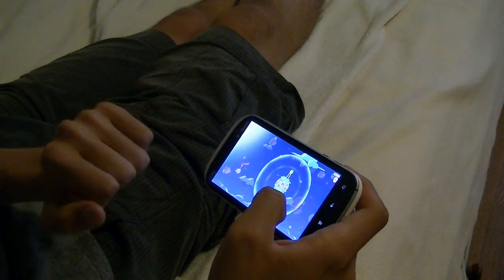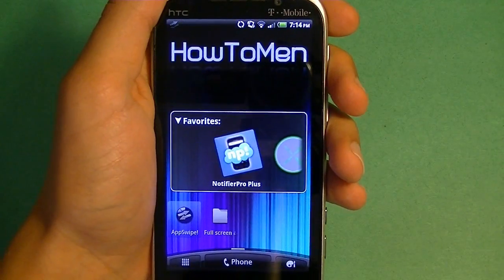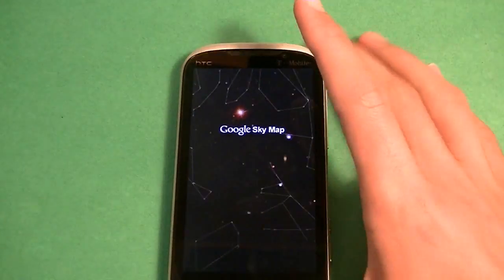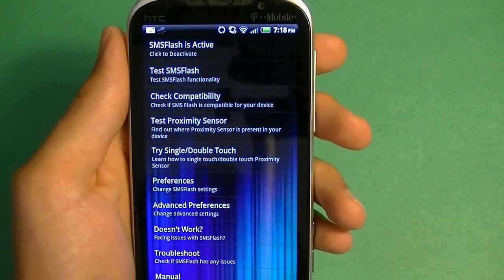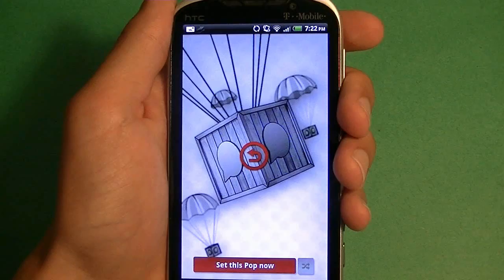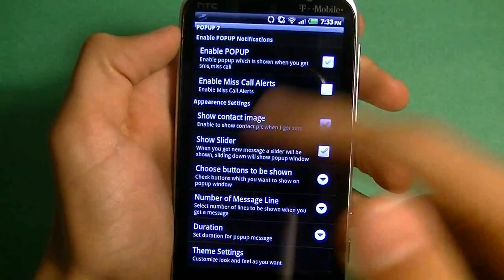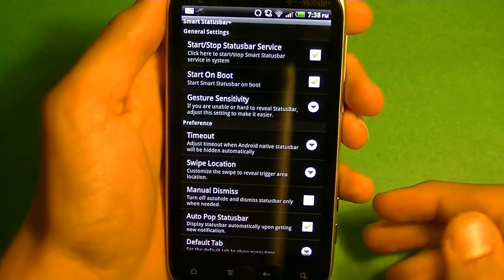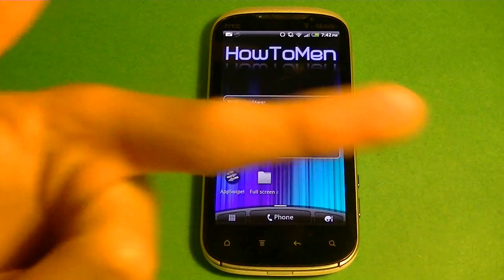How to improve the way your android device displays notifications!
Top apps I use in order to help me see what notification I got when I am in a full screen app and I don't want to exit it.

You can get every single one for free!

App Section
1. NotifierPro (FREE or $2.63)

2. SMS Flash (FREE)

3. POPS (FREE)

4. POPUP 7 (FREE or $1.99)

5. Smart StatusBar (FREE or $1.61)